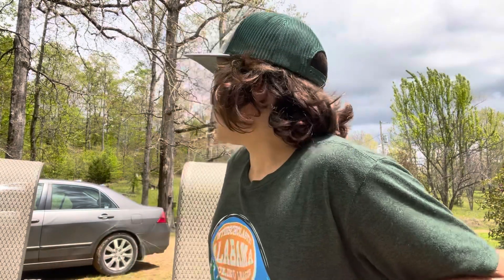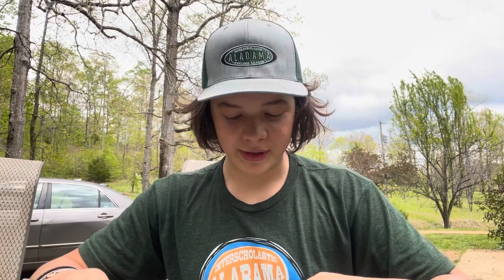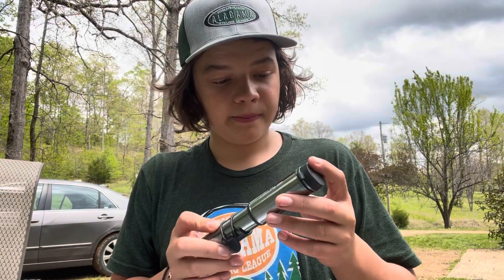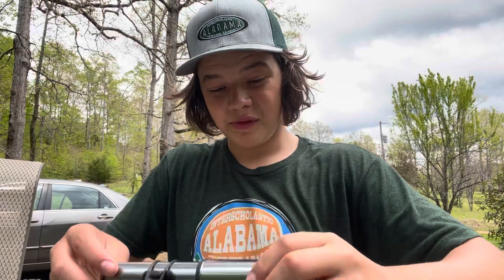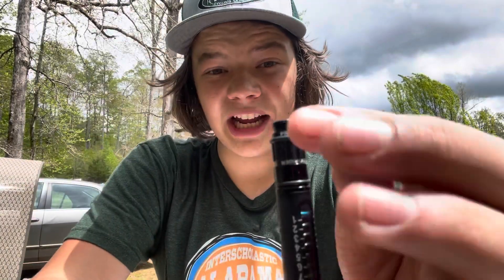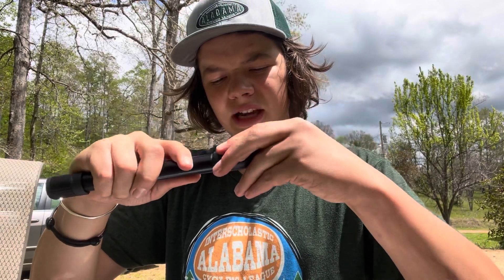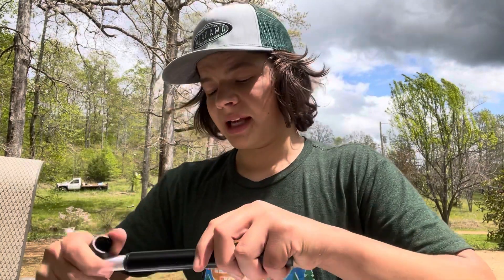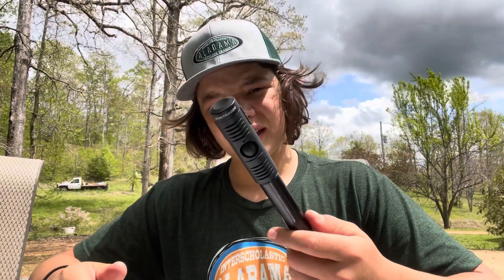CRANKBROTHERS klic HV pump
Links to the pumps, the one I reviewed is the first link